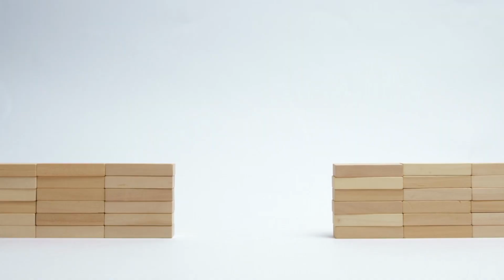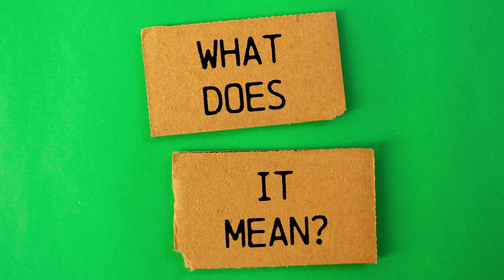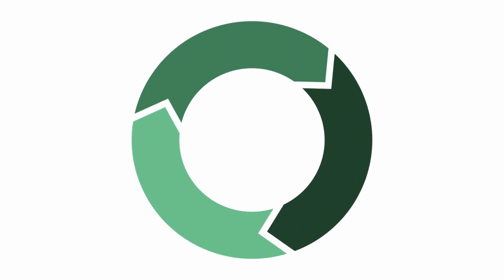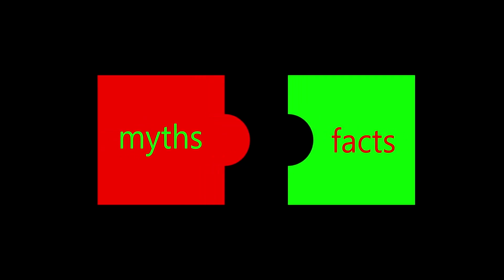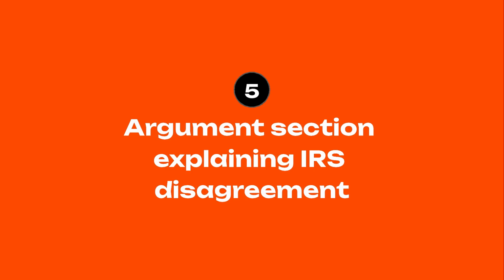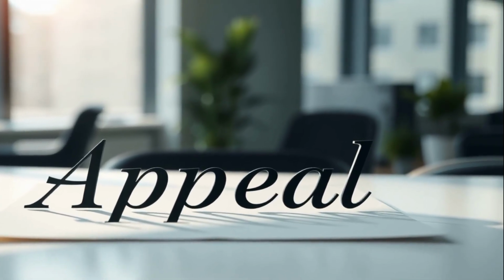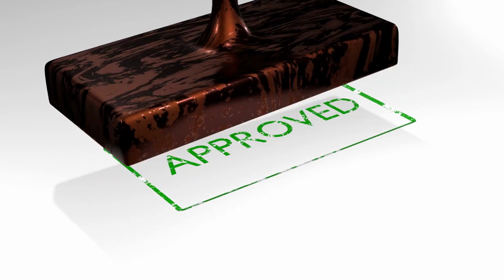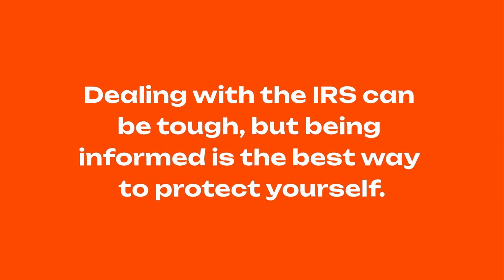What to Do When You Get an IRS Form 886-A During an Audit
Navigating an IRS audit can be stressful, but understanding the documents you receive is half the battle! 🧐 In this video, we break down one of the most important documents in an IRS examination: Form 886-A, the "Explanation of Items."

Join us as we explore:
✅ What Form 886-A is and when the IRS uses it
✅ The 7 key sections of the form you NEED to know
✅ How Form 886-A relates to your audit report (Form 4549)
✅ Your rights as a taxpayer when you receive one
✅ What to do if you disagree with the IRS's findings

Don't face an IRS audit unprepared! This guide will give you the confidence to understand the IRS's position and protect your rights. 🛡️

Watch our FREE in-depth video on how to handle an IRS audit by visiting our website today!